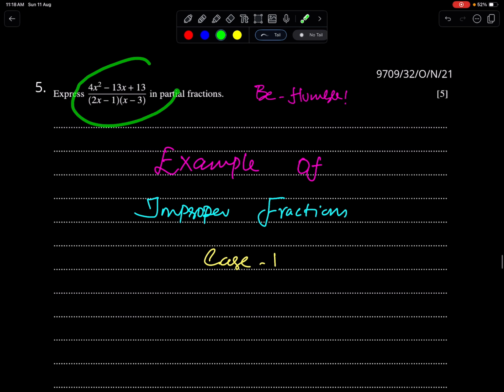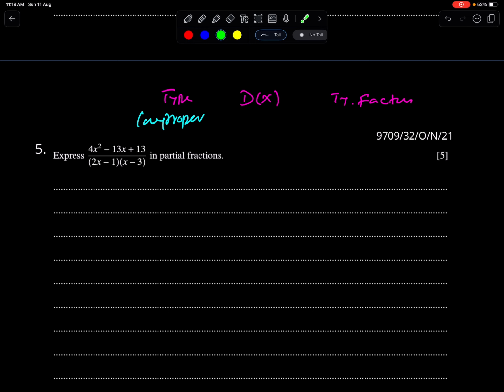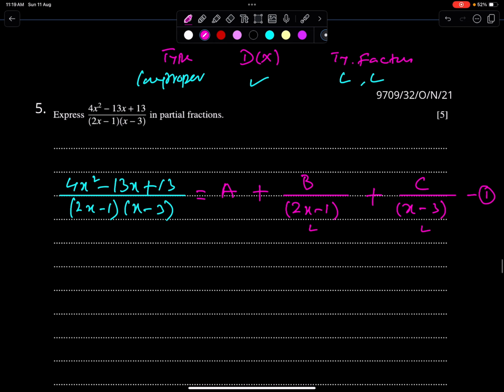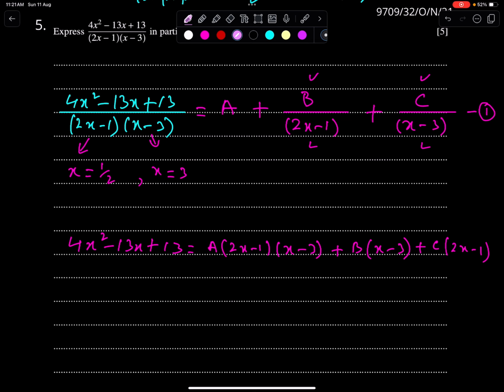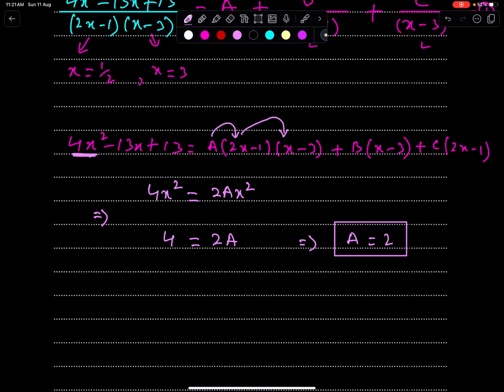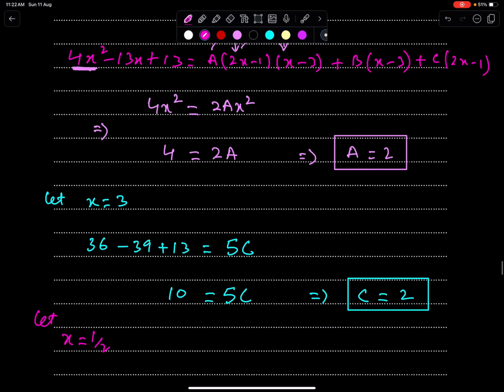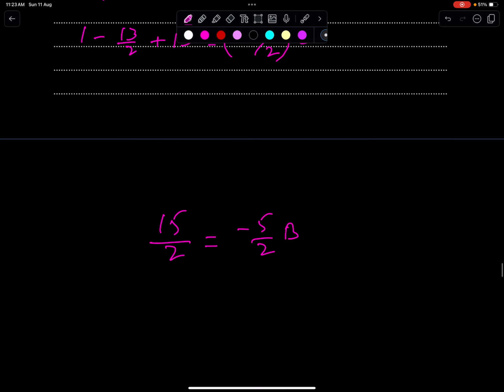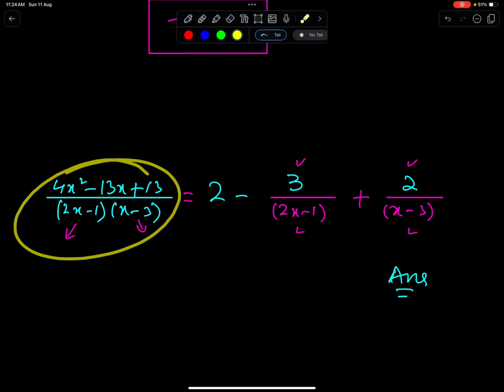A2 Math P3: IMPROPER FRACTIONS CASE-1 EXAMPLE. PARTIAL FRACTIONS LECTURE # 09. Sun, 11 Aug 2024.